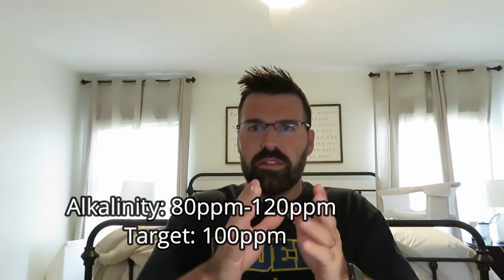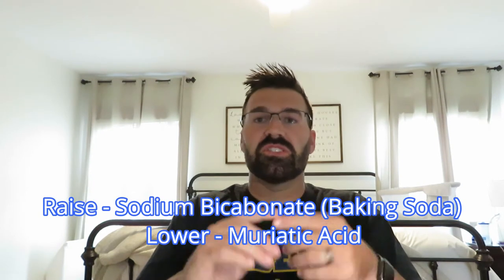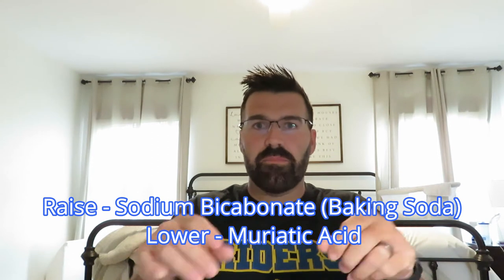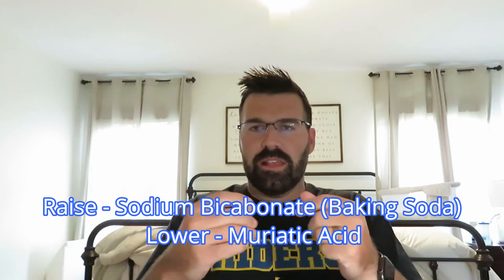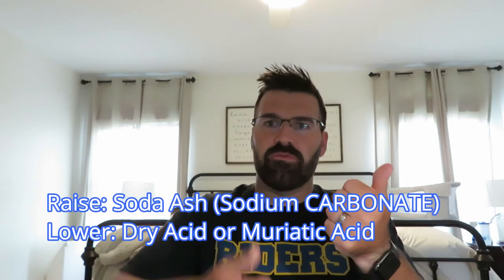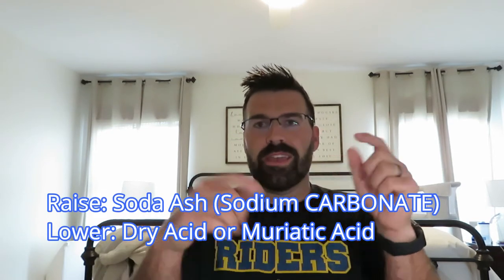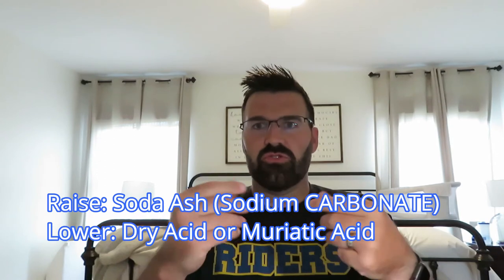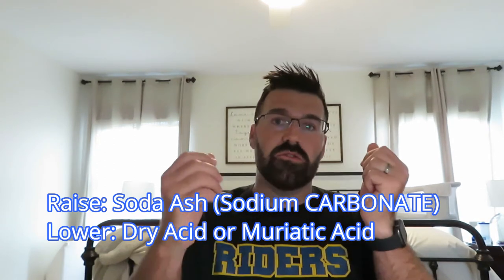HOW TO BALANCE POOL: POOL CHEMISTRY BASICS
a basic overview of what you want your pool levels to be, and how to raise/lower those levels!